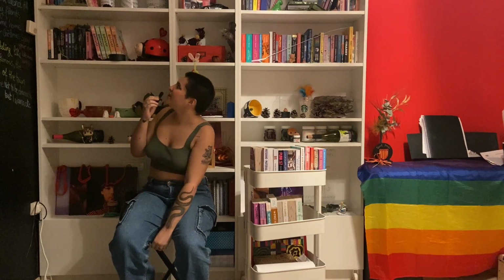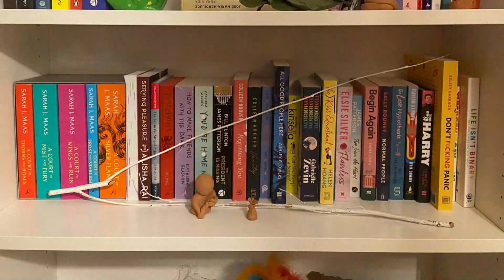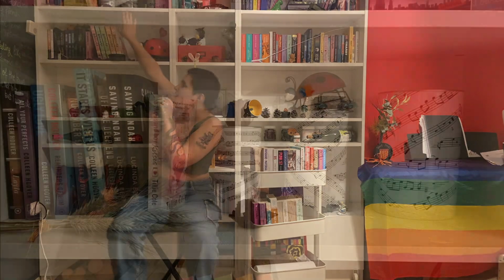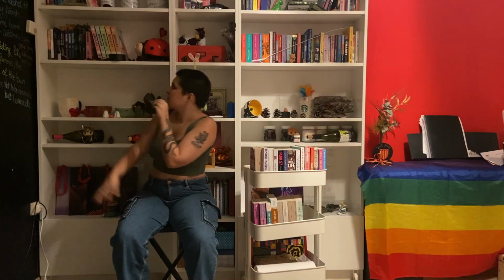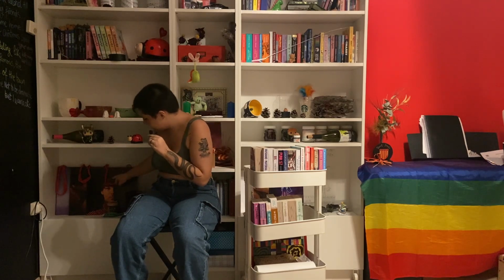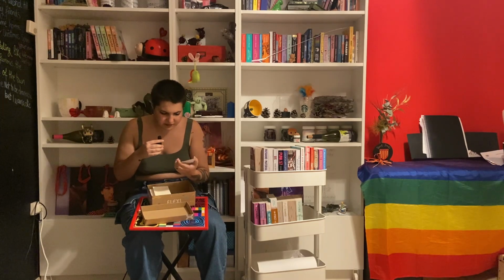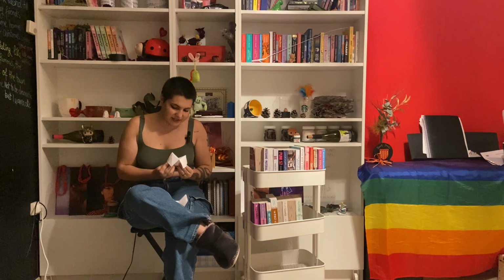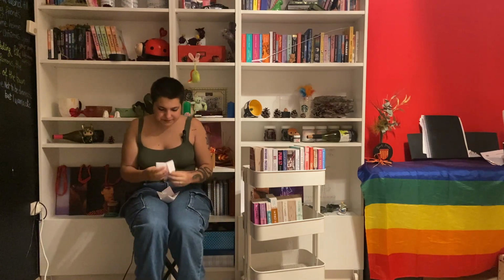bookshelf tour and tbr games!!!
In this video, I show you my bookshelves and some TBR games that I've made! (Most of my inspiration is from pinterest :) )

Are you a book lover like us? Whether you're looking for new recommendations or just want to see our bookshelf or learn how to do a tbr game you're in the right place.